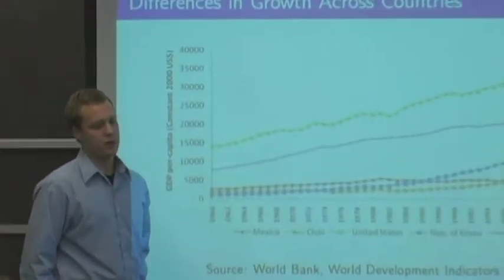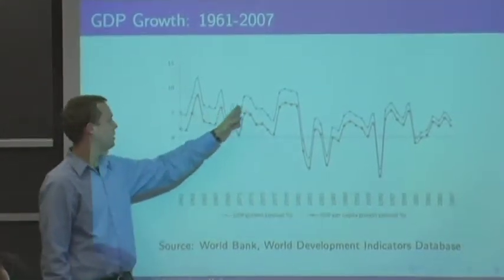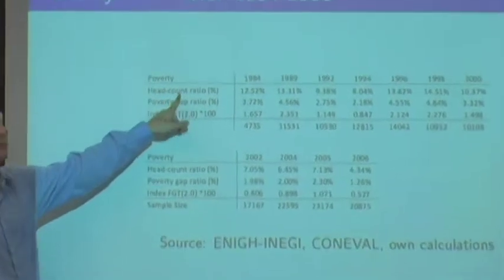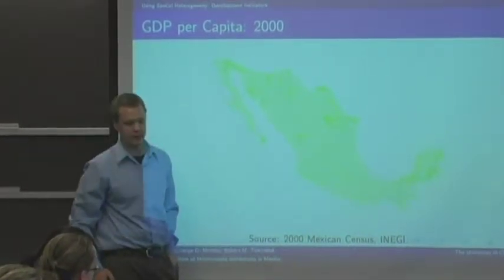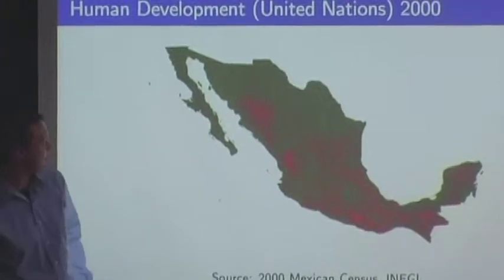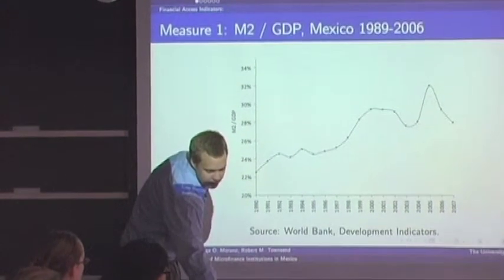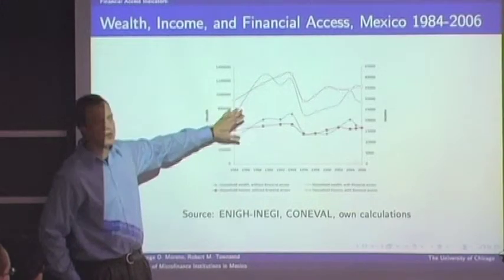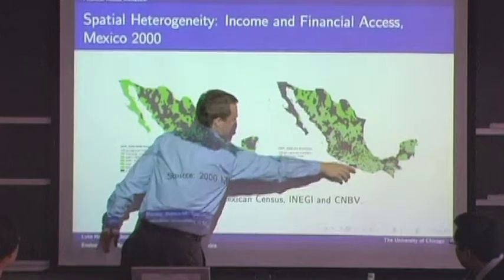Evaluating the Role of Microfinance Institutions in Mexico, Part 2/7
Part 2 of a lecture on Evaluating the Role of Microfinance Institutions in Mexico, delivered by Jorge O. Moreno and Luke Harriman, from the University of Chicago.

The lecture was hosted by Enterprise Initiative at the University of Chicago on October 13th, 2009. It was part of a lunch series focusing on current research in the area of development economics. The lecture series was funded by the John Templeton Foundation. The findings and conclusions contained in the report are those of the author(s) and do not necessarily represent the views of the funders.